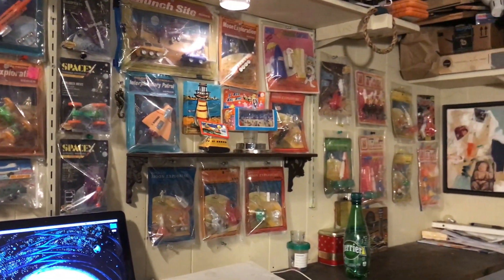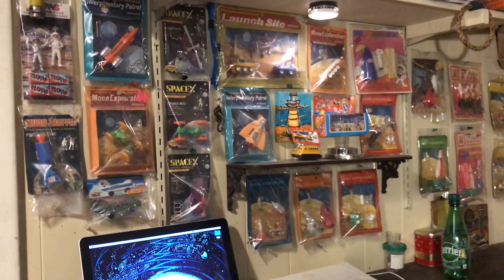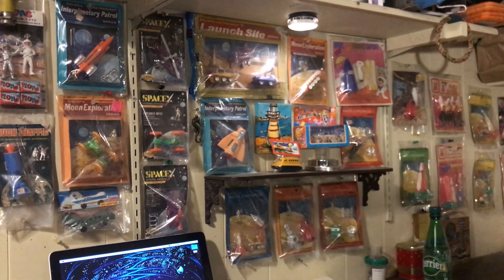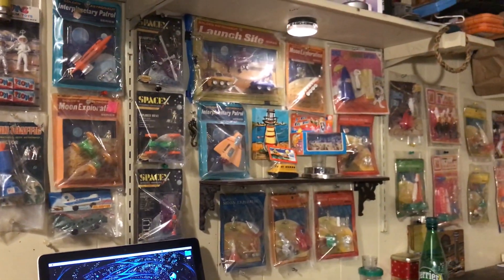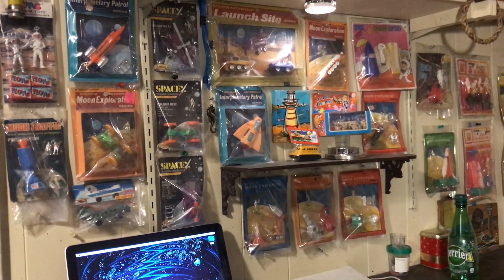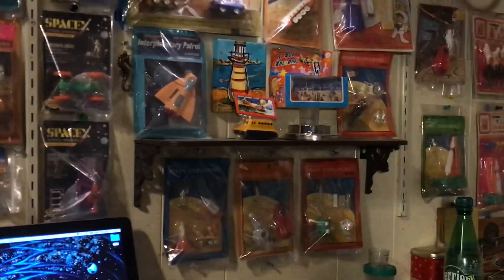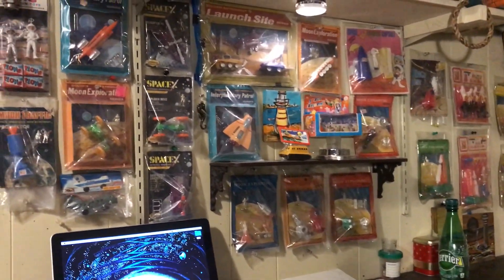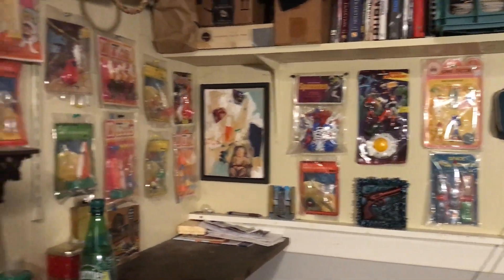OGLE WALL UPDATE! New Old Stock Mint On Card Space Toy Collection, Still Sealed & Staying That Way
Posting this in semi-response to a viewer who was very alarmed to see me opening up a vintage set to use in my space art, where they will be worth FAR more. All of the toy pieces I've obtained were for that purpose but with a few self imposed rules: Rule one I made for myself is that I only open such things upon securing a second example, and rule two is to make sure I am opening the one with the more beat-up package. The pieces shown in this video are all likely to remain sealed during my life, and for what it's worth I usually try to find things which are already loose or can be opened without costing anyone my seed might yet bear their college education. Unless that circumstance arises *none* of these are going to be re-sold during my life, and for the record I couldn't give a rat's ass what some estate sale leech may be able to get for my stash after they trowel me under. Like beer we just rent these things for the moment, and eventually my collection -- and yours -- will likely end up as estate sale items unless you have kids to bequeath them to. Leave written instructions if so.

Third rule is that I collect toys not packaging material and for the most part am not interested in genuinely rare vintage forms still sealed; Apollo Moon Exploring and Golden Astronaut sets aren't that difficult to come by with patient crafty e-B4y skills. I made exceptions for those as they represent my own youth & what I would have seen on the toy racks down the block at Drumlin's Drugs. I'm six again when looking at them and won't do anything to upset that apple cart. And in the end if anyone watching has a problem with my methods THEY CAN GO OUT AND GET THEIR OWN, LOL. Hermetically seal them up for a vault in a salt mine like a bitter miser if so inclined, knock yourself out. I intend to enjoy my toys as long as the Lord has decided I get to walk this planet and make art with those I am most inspired by. The videos are performance interludes and an effort to build a new audience for my art. So far, so good.